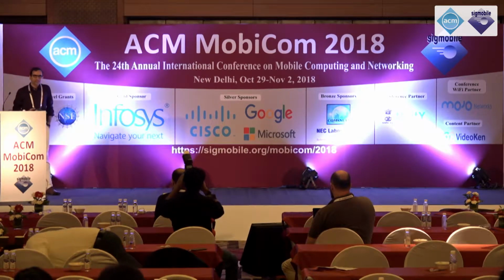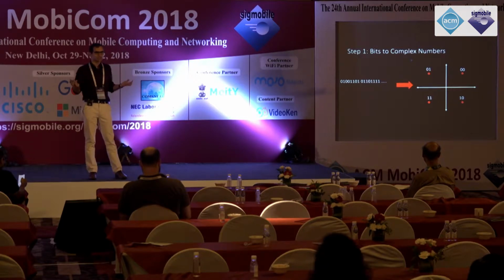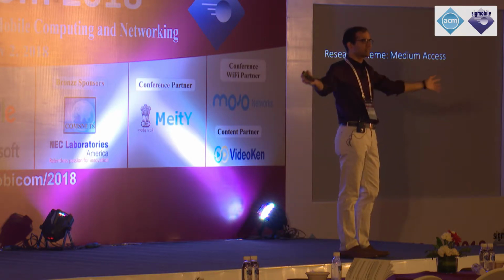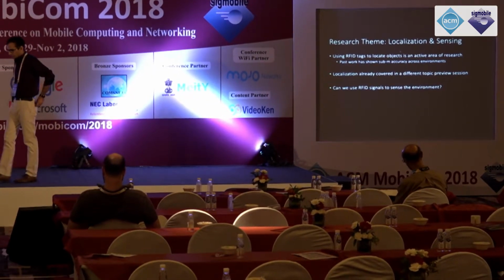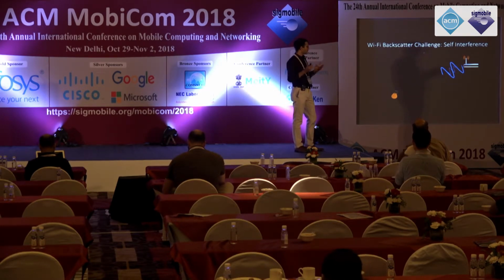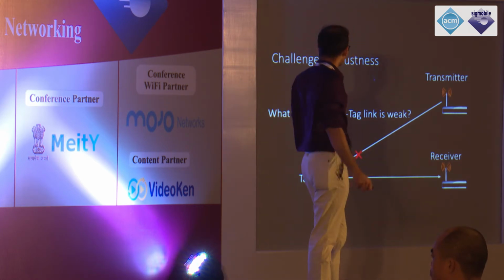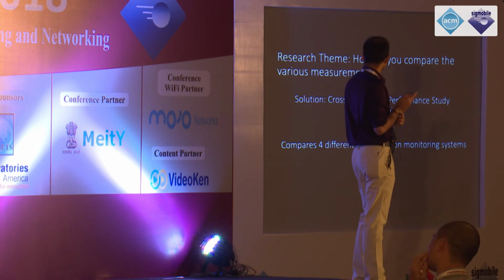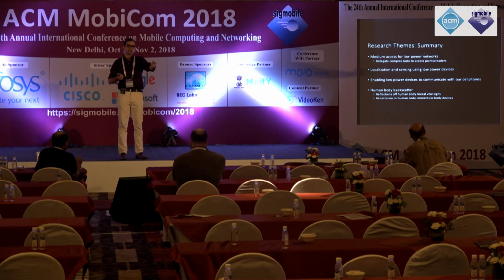MobiCom 2018 - Topic Preview Session: Low Power Networks by Deepak Vasisht, MIT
MobiCom 2018, the 24th Annual International Conference on Mobile Computing and Networking